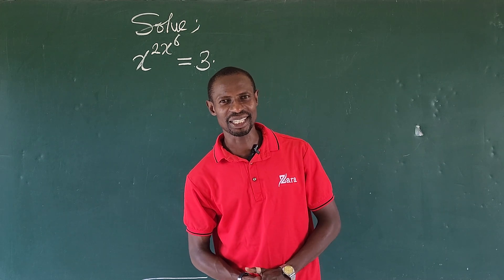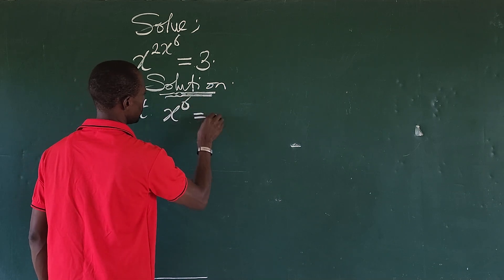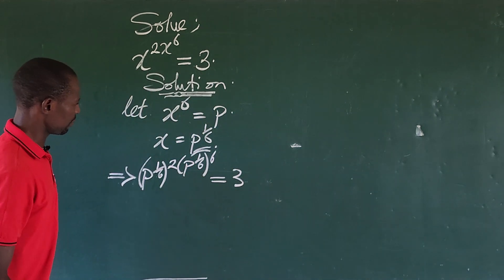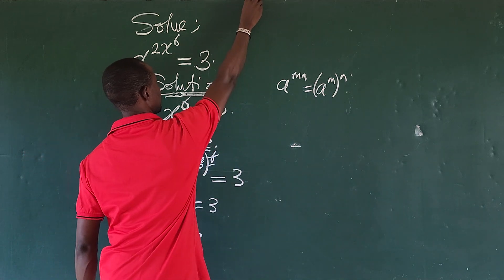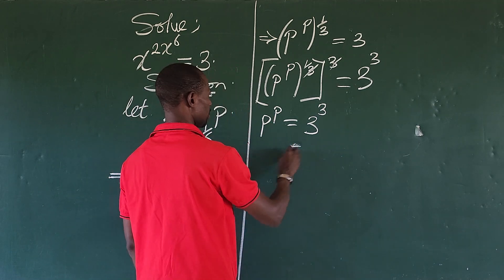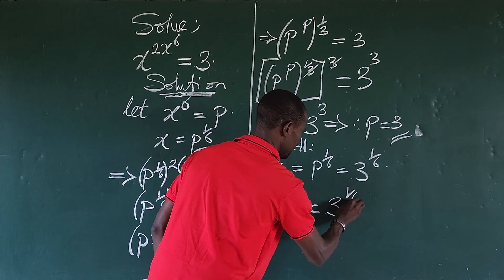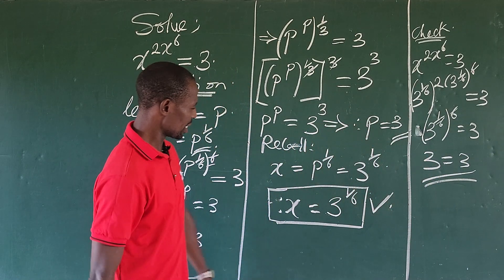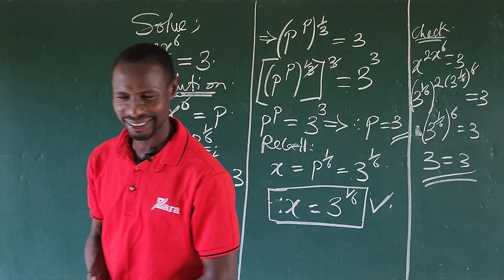Harvard MIT Math Tournament Problem.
Hello everybody, today we have this Harvard MIT math tournament to solve.

Endeavour to learn something new from this video tutorial.

Drop a comment in the comments section ✍️